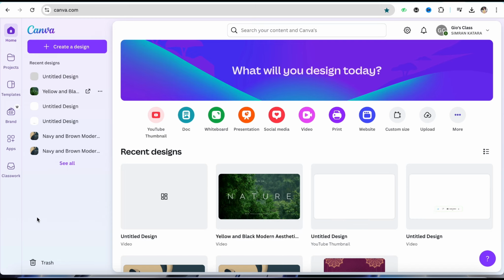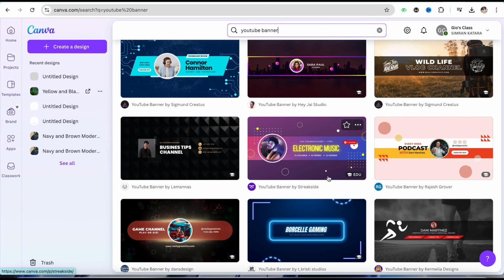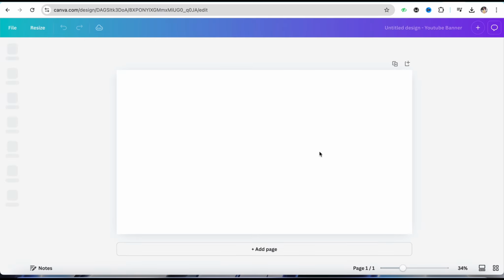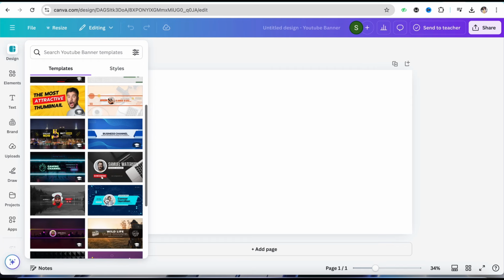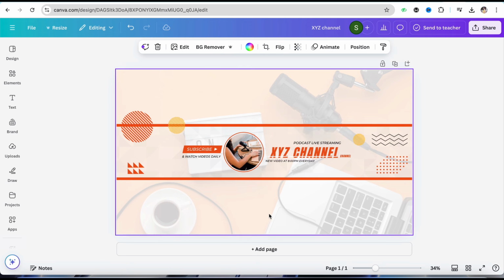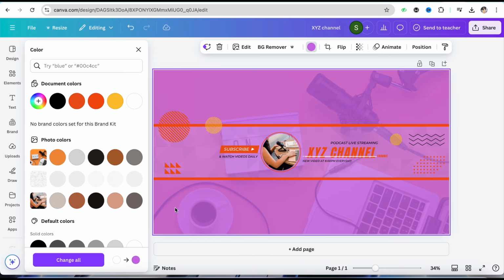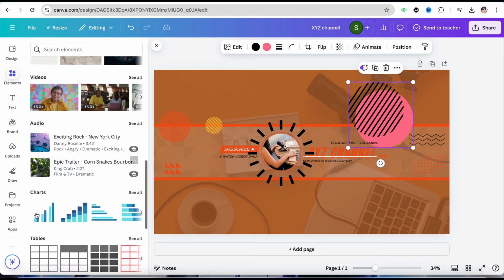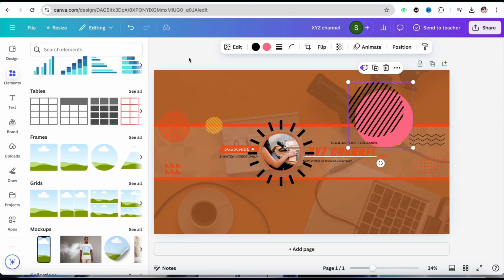How to make a YouTube banner in Canva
In This Video, learn .How to make a YouTube banner in Canva.
make youtube. canva banner in youtube.